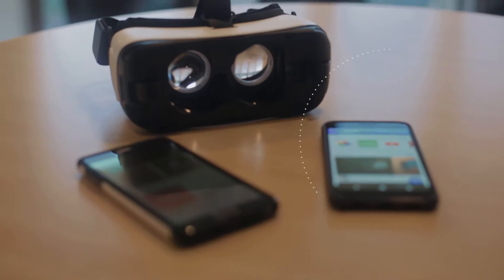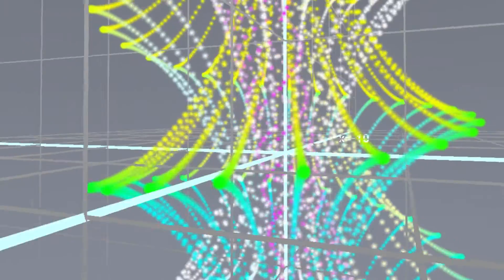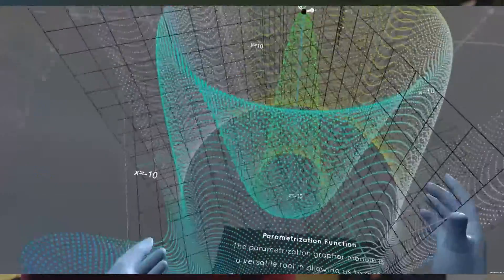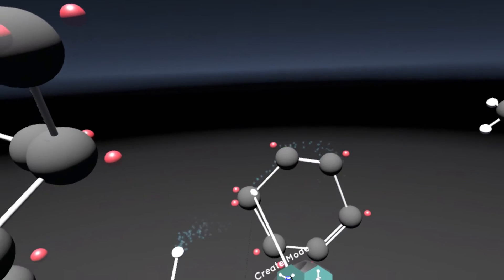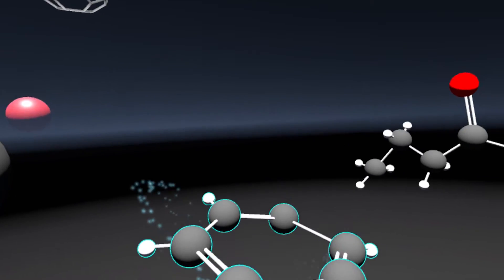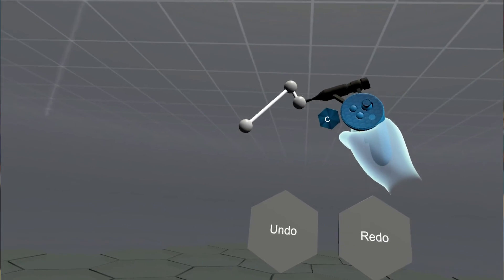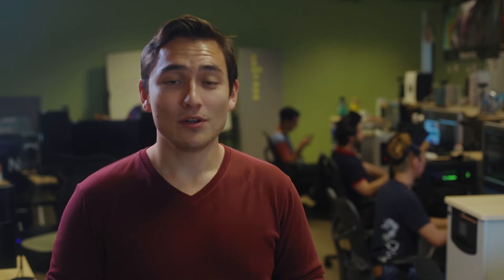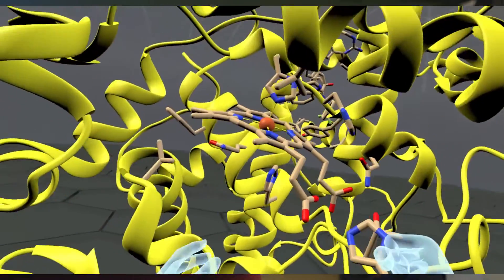Nanome Calcflow & Nano-One March 2017 Update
Download CalcflowToday!